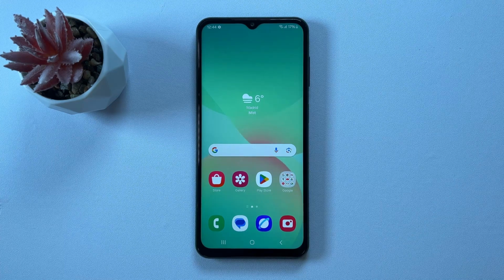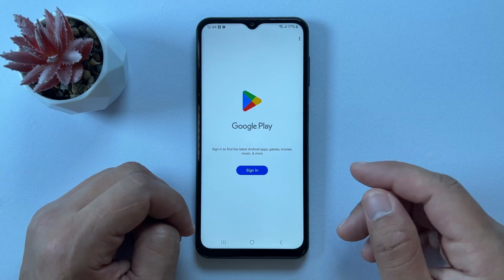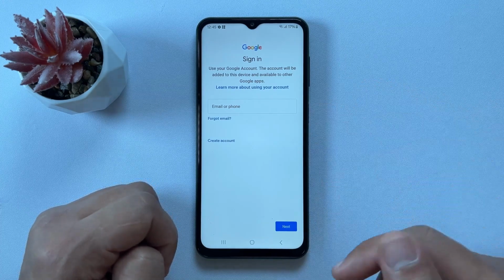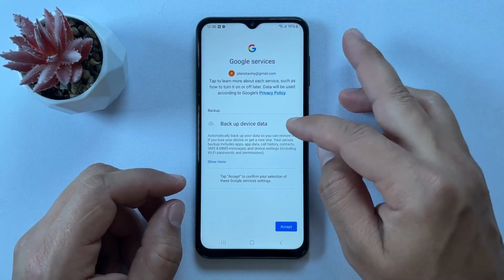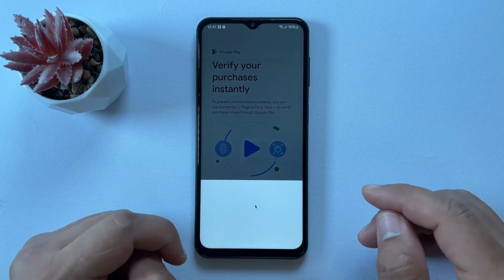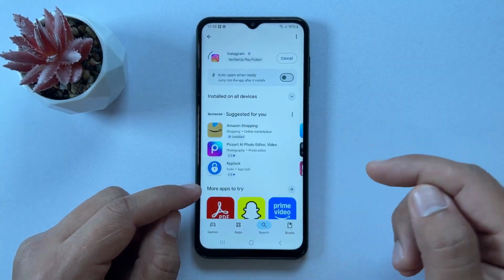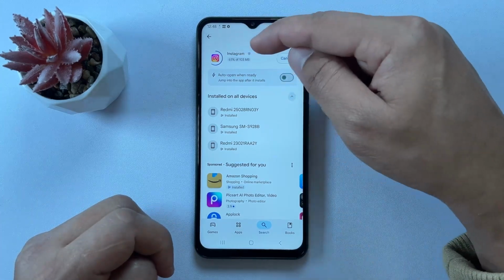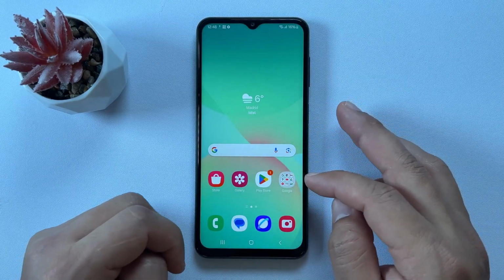How To Install Apps On The Samsung Galaxy A26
How To Install Apps on the Samsung Galaxy A26. Learn how to download and install apps from the Google Play Store quickly and safely.